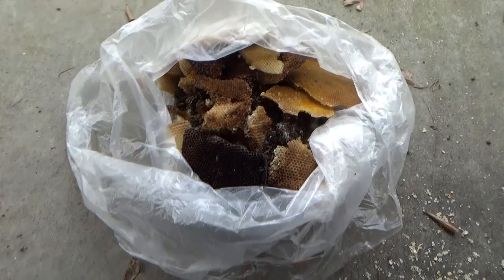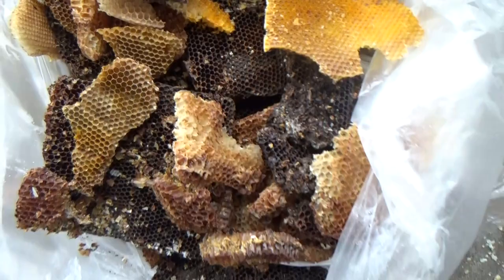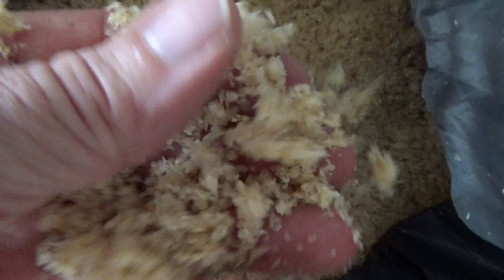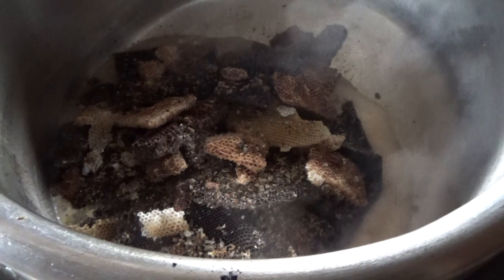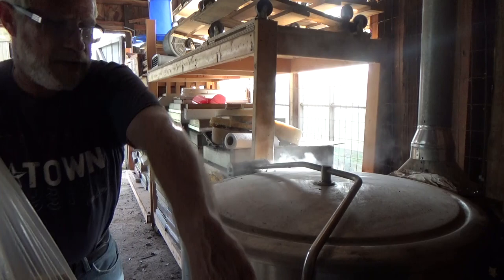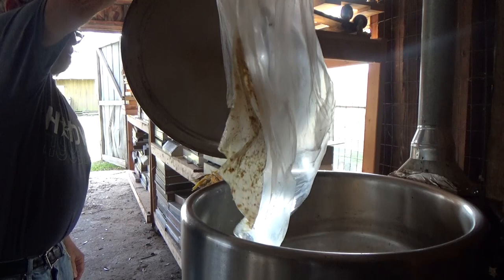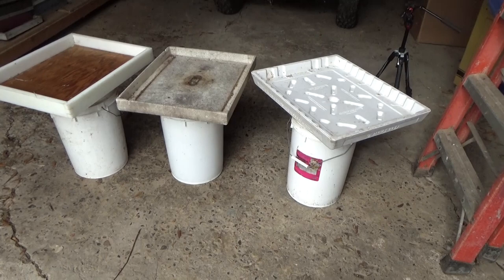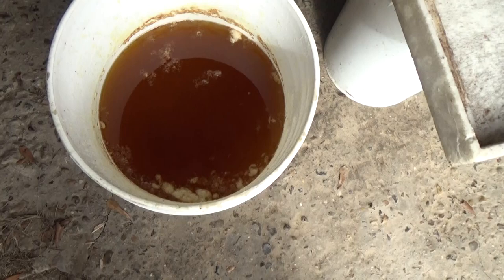Different beeswax different colors after the rendering.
First, Happy New Year to all! And for my first video of the new year, it's on rendering beeswax. As I render beeswax very often during the year and for different uses, I truly enjoy making the vides on them. However, as the process is always the same, I try to focus on a particular aspect to add diversity to the video, and on this video, I try to show the difference in residue from the rendering as well as the different colors that the renderings produce.

As always, I find it a very interesting process, and derive great pleasure seeing the finished block of wax, but what I am thinking about most is how much honey the bees will make after I give them back their own wax. Mr. Ed